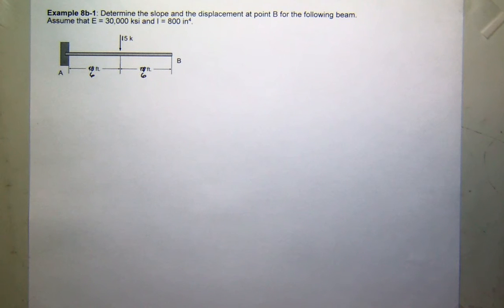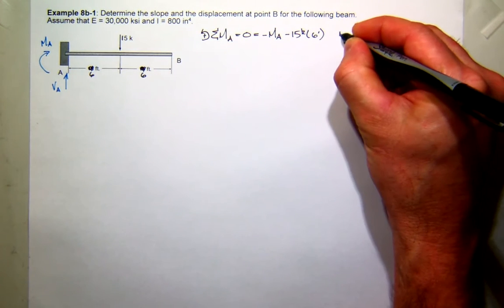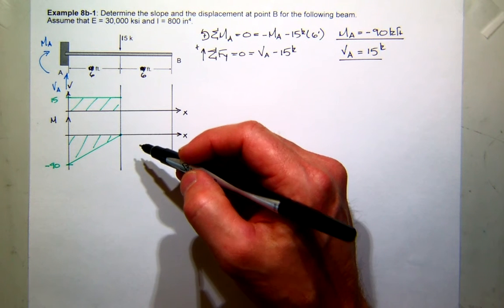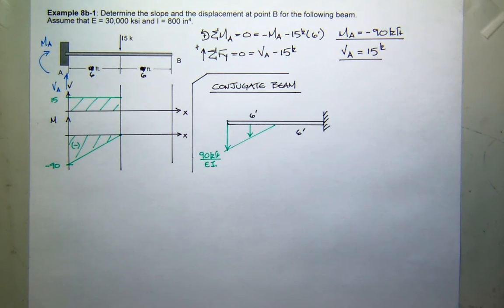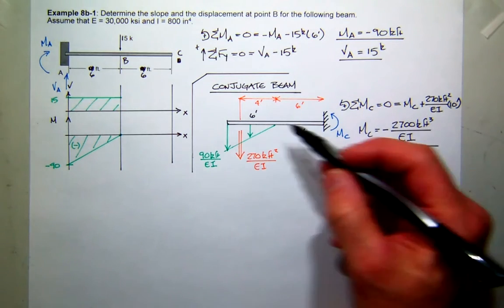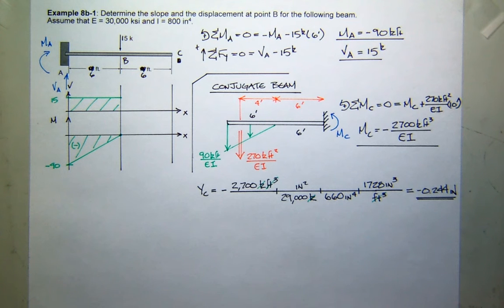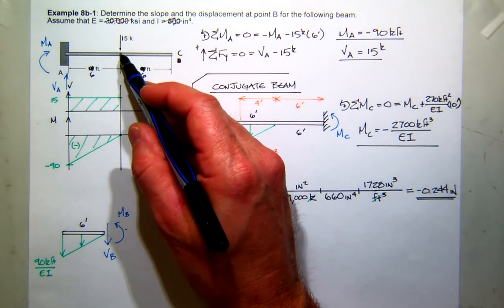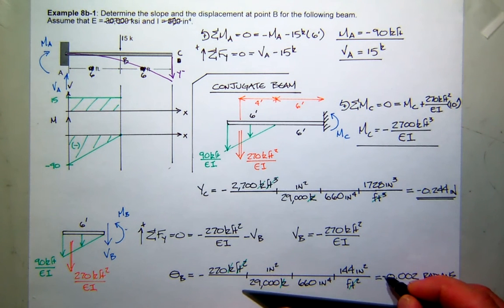Example 8b-1 s16